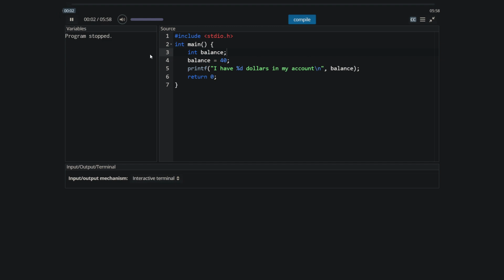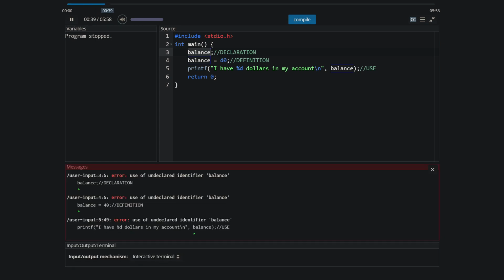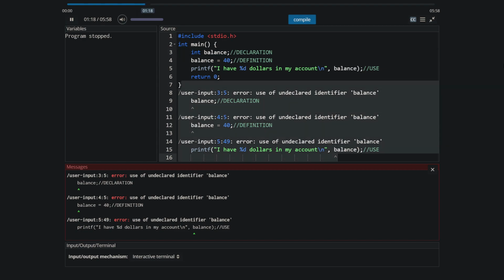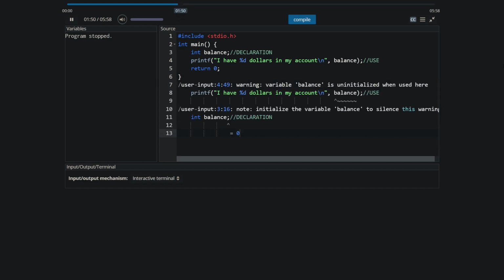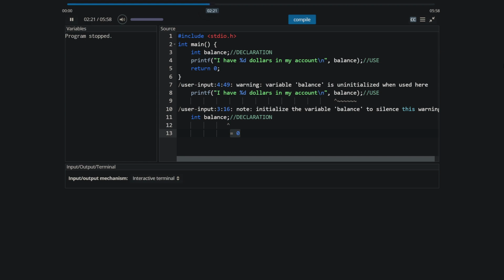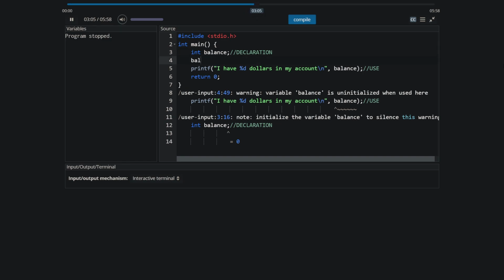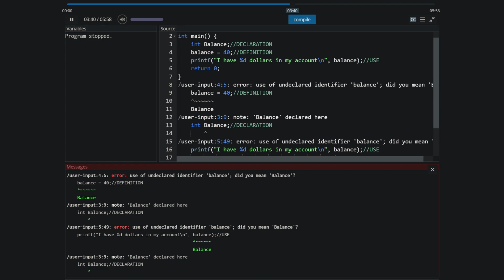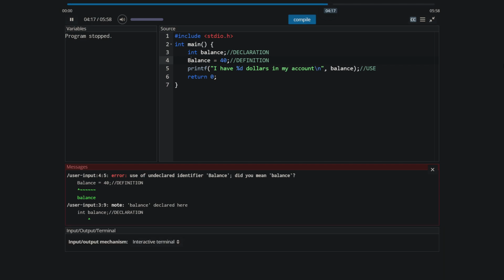Correct common syntax errors involving variables